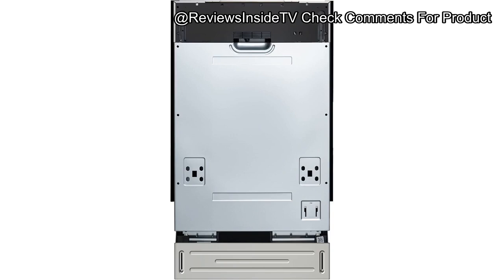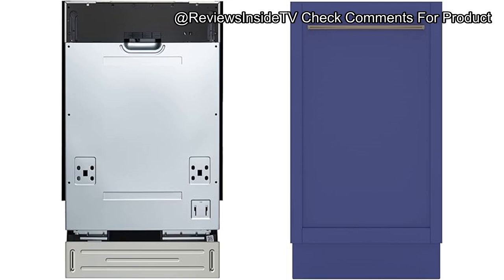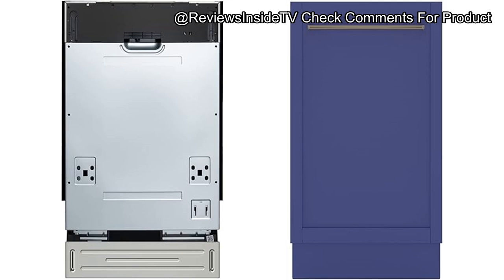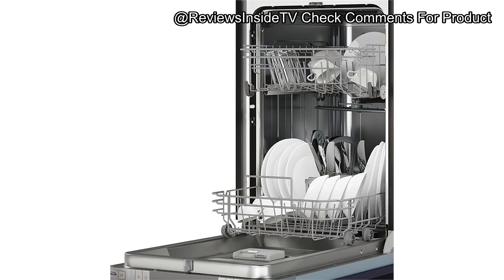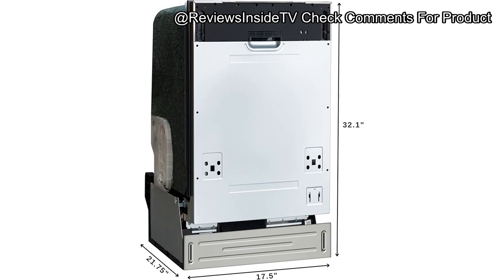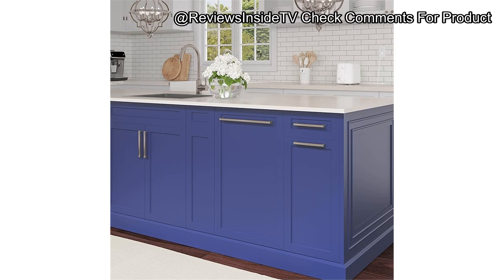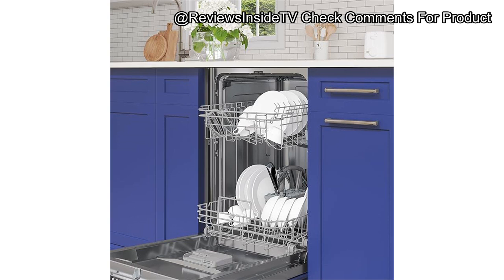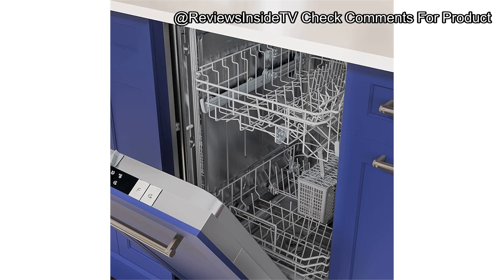KoolMore KM-DW1852-PR Dishwasher Review: Is This Compact & Quiet Option Worth Your Money?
Looking for a compact dishwasher that’s both efficient & stylish? In this video, we take a deep dive into the KoolMore KM-DW1852-PR 18-inch ADA Panel Ready Dishwasher—a versatile appliance designed to fit seamlessly into any kitchen. With its panel-ready design, quiet 52 dB operation, & energy-efficient features, this dishwasher is perfect for those seeking a balance of form & function. Whether you have a smaller kitchen or just want an integrated look, this KoolMore model offers flexibility and a range of wash cycles to suit your needs.

In this review, we cover everything you need to know about the KoolMore KM-DW1852-PR, from setup ease to real-world performance testing. You’ll discover how the stainless-steel hybrid tub keeps dishes sparkling clean, & the six wash cycles—including Auto, Delicate, & Eco—make tackling any load straightforward. We also discuss pros & cons, build quality, & compare this model with others in the market, like Bosch & Equator, to help you determine if it’s the right fit for you. You'll learn why this dishwasher stands out with features like slide-out racks, a removable utensil basket, & the ability to add a custom cabinet panel to maintain a cohesive kitchen design.

What’s in it for you? By watching this video, you’ll get a comprehensive look at how this dishwasher performs in real-world situations—whether you’re washing a heavy load of pots & pans or looking for a gentle cycle for delicate glassware. We’ll also discuss alternative options if you’re on a budget but still want a dependable dishwasher. This review aims to give you all the insights you need before making a purchase.

The KoolMore KM-DW1852-PR’s standout features, such as its compact size & energy-efficient operation, make it a solid contender for anyone looking for high performance in a small package. We also evaluate the dishwasher's value for money—spoiler alert, it's pretty impressive, especially compared to other pricier brands. And if you appreciate a quiet kitchen, the 52 dB sound rating means you can run it whenever you want without worrying about noise disruption.

The KoolMore KM-DW1852-PR 18-inch ADA Panel Ready Dishwasher may be compact, but it doesn’t compromise on power or convenience. Join us in this detailed review to see if this model is the right addition to your kitchen. We love hearing from you, and your input helps us bring even better content!